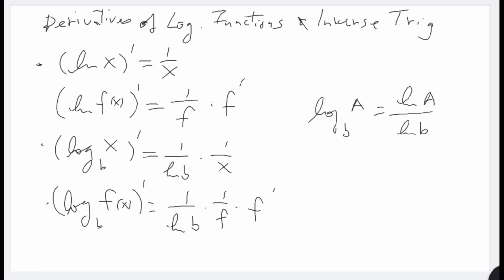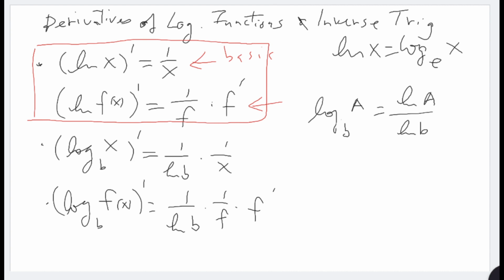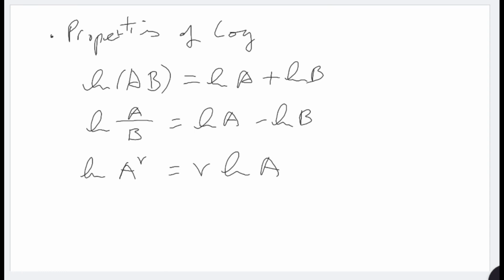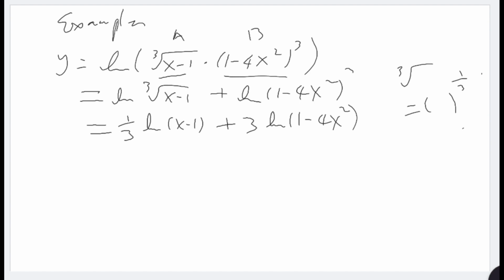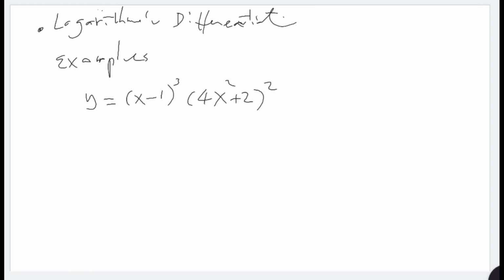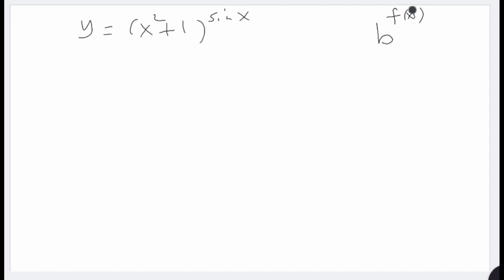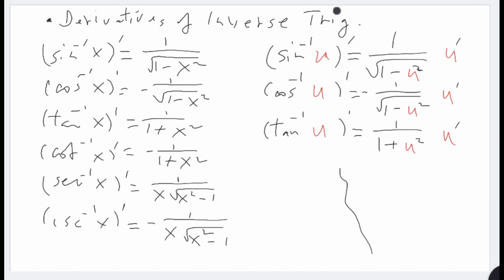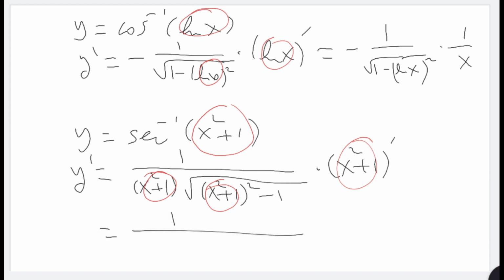Derivatives of Logarithmic and Inverse Trigonometric Functions